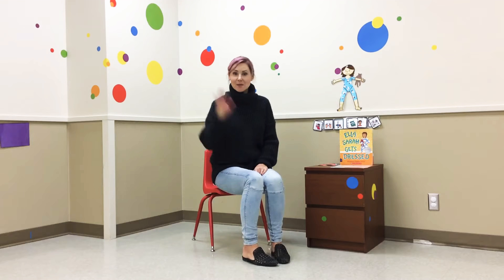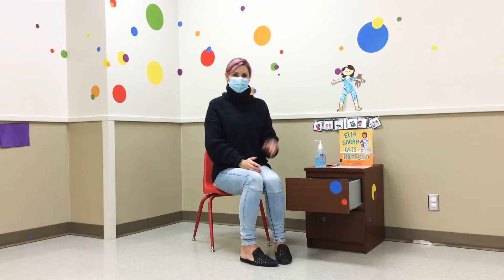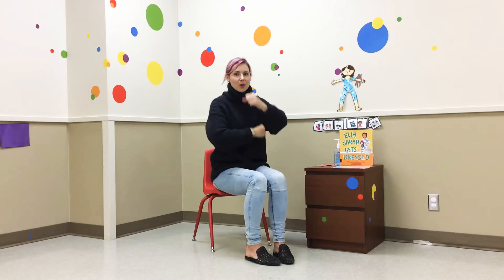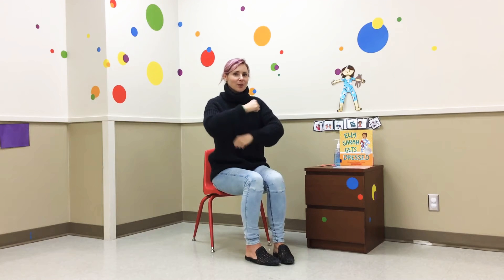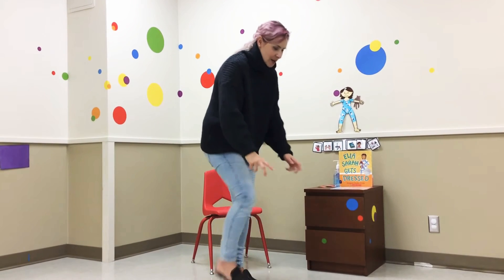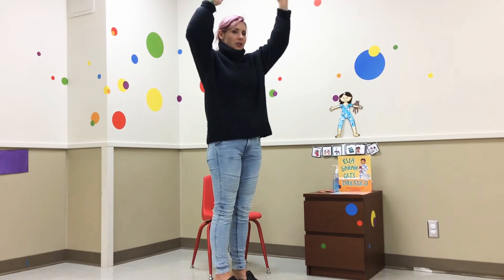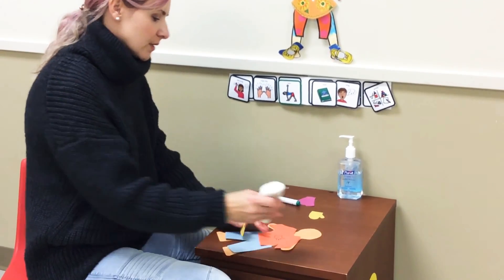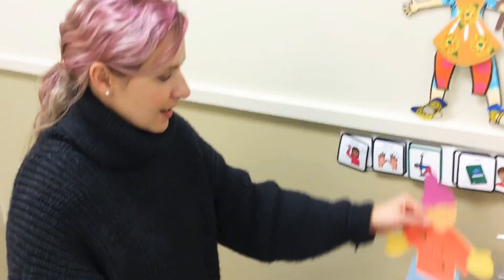November 17, 2020